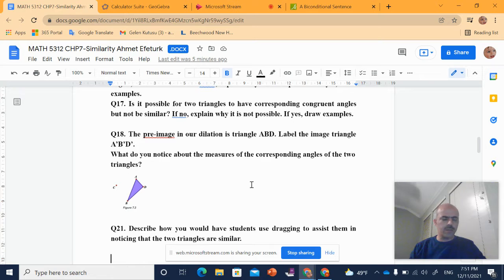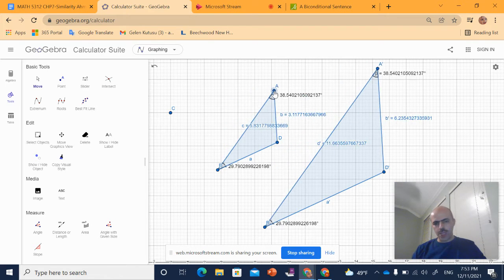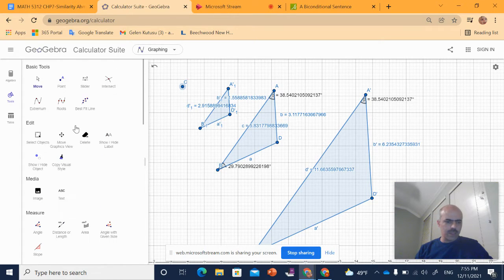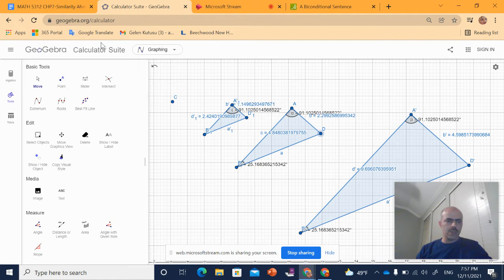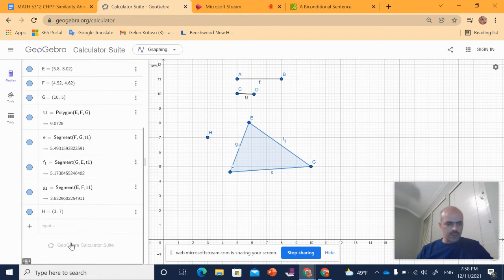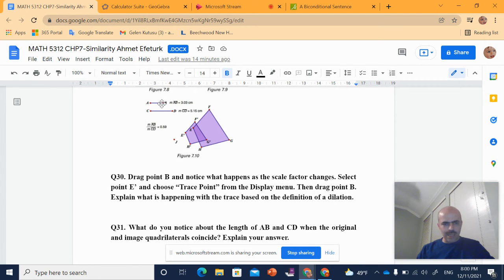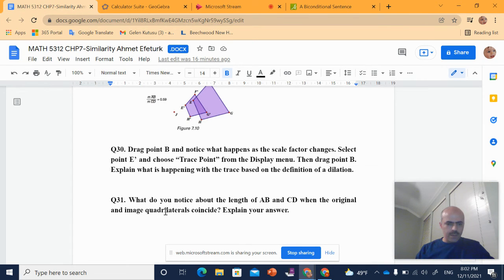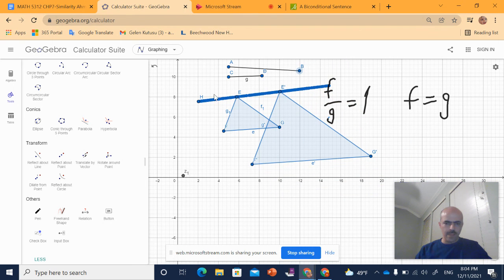CHAPTER 7 Q 18 21 30 31 BY MR.EFETURK